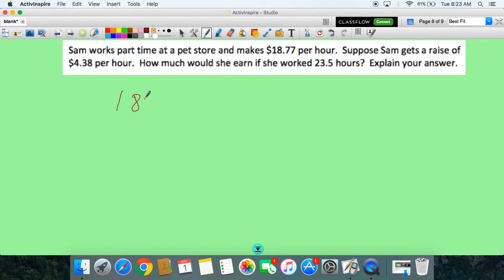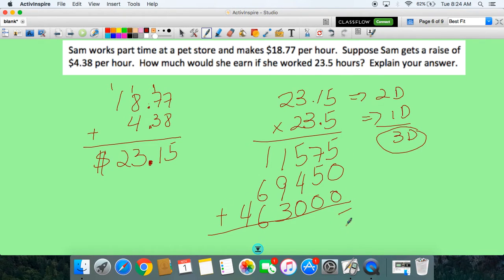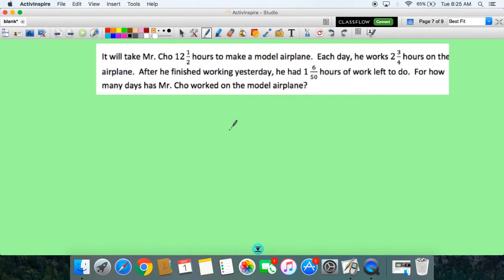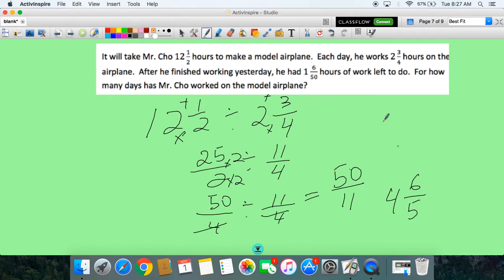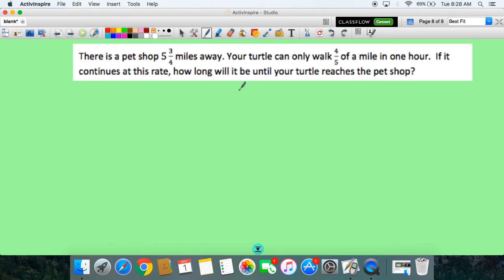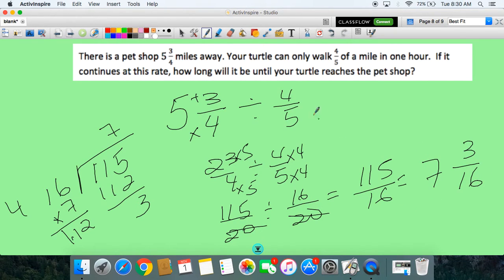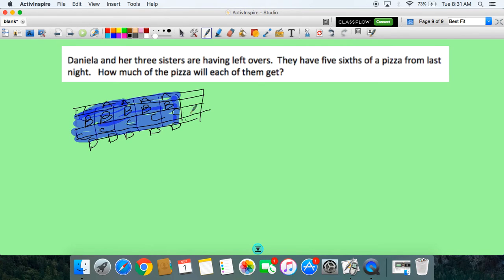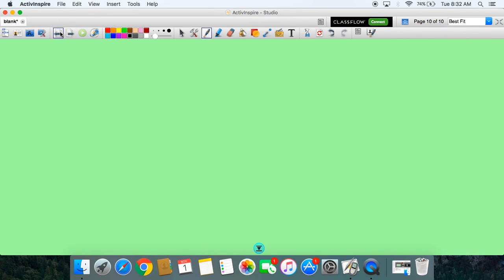Word problem 2